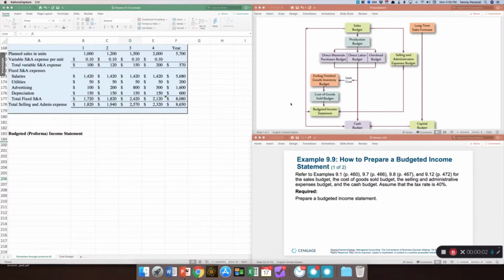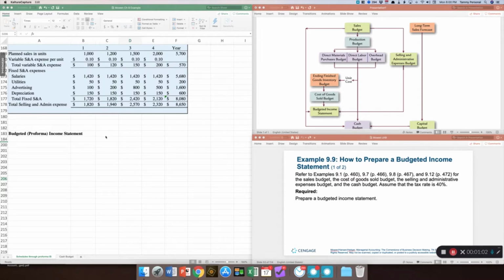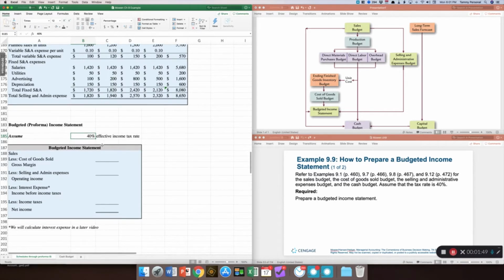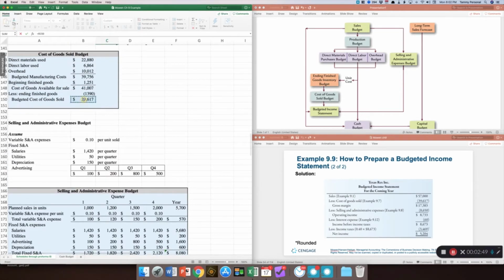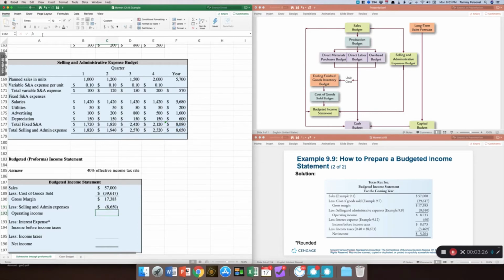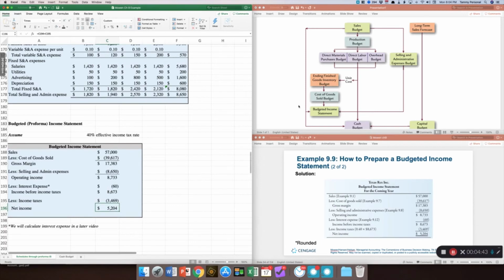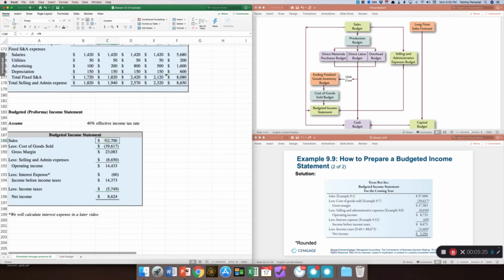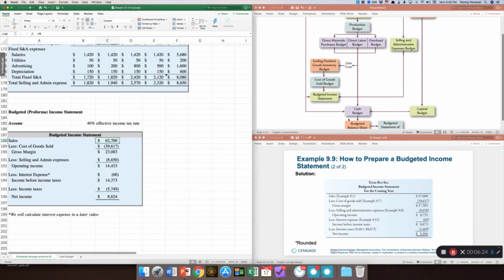MGT 214 Module 2 Lecture 8